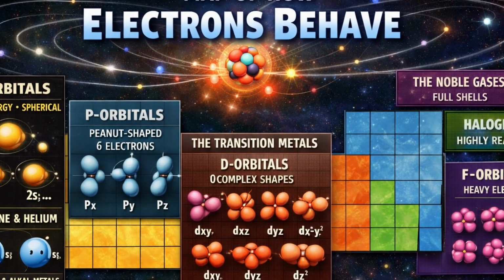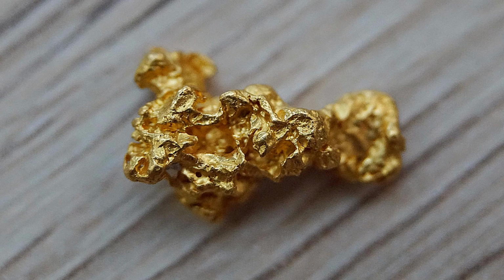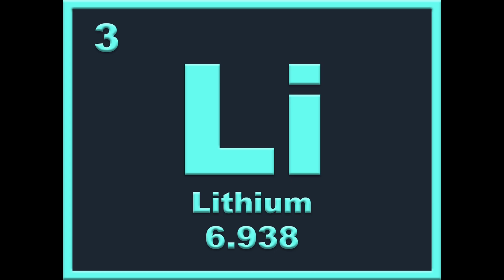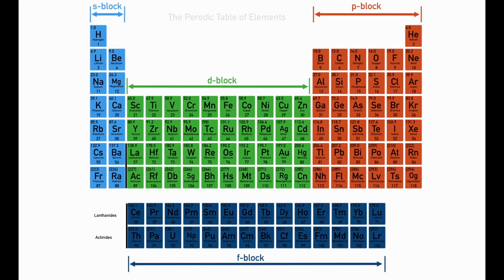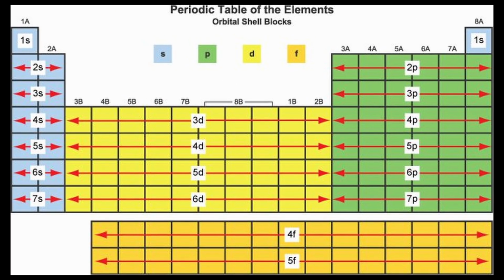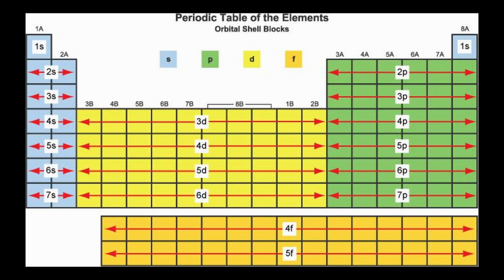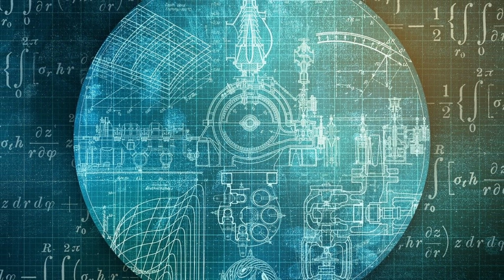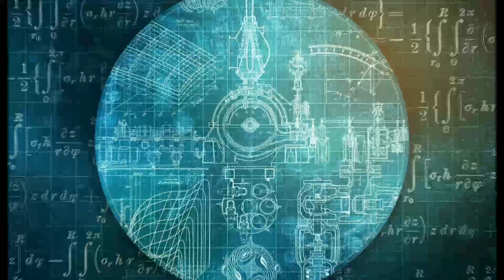Why Elements Behave the Way They Do: A Quantum Chemistry Breakdown | Quantum Concepts Episode 1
This video explains that the periodic table is a map of electron behavior, where patterns are dictated by electrons acting as waves. Dive into the world of quantum chemistry, illustrating how electrons form fuzzy shapes and energy levels rather than acting as classical particles. We'll explore atomic structure chemistry and the concept of orbitals, showing how electron configuration and wave properties define the very essence of elements.

BOB’S GEAR LIST and RECOMMENDATIONS**
👉MacBook Pro 15.4-inch Intel Core i7 Space Grey 16 GB Ram (Amazon Renewed Store)
👉Universal Audio Volt 2 USB Audio Interface
(for recording your own voiceovers.)
👉Rode NT1 Signature Series microphone
👉Rode PSA-1+ Professional Studio Arm for NT-1 Microphone
👉Gator Frameworks Vocal Recording Metal Pop Filter
👉Toshiba Canvio Basics External Portable Hard Drive 1 TB
(to back up your voiceovers)
👉uni USB-C to USB Hub Multiport Adapter for MacBook Pro
👉Logitech MK250 Bluetooth Wireless Keyboard and Mouse Compatible with Mac OS/Windows Graphite
(allows you to move the NT-1 microphone away from the MacBook Pro if creating a space for a better sound recording)
👉beyerdynamic DT 770 Pro 80 ohm Professional Studio Headphones
👉Arzopa Portable Monitor 14 inch
(allows you to move the NT-1 microphone away from the MacBook Pro if creating a space for a better sound recording up to 10 ft away using the ULT-WIIQ cable.)
👉ULT-WIIQ 10 FT USB-C to USB-C 3.2 Video Cable for Monitor for MacBook
(to attach Arzopa portable monitor to MacBook)
👉SanDisk Ultra Flair 16 GB USB 3.0 Flash Drive

👉Davinci Resolve (FREE Open Source) Video Editing Software FREE all in one video post production application that combines editing, color grading, visual effects, motion graphics, and audio mixing in a single program. It’s widely used by Hollywood studios as well as YouTubers.
👉Blender (FREE Open Source) 3D creation suite used worldwide for 3D modeling, animation, rendering, Visual Effects (VFX), and more. FREE
👉Audacity FREE Audio recorder and Editor (for recording your own voiceovers.)